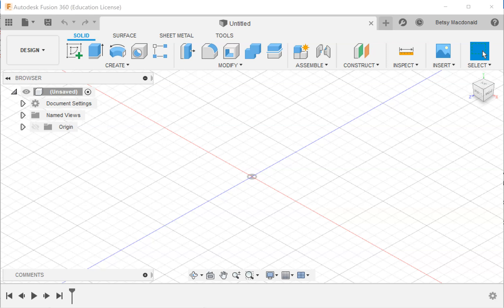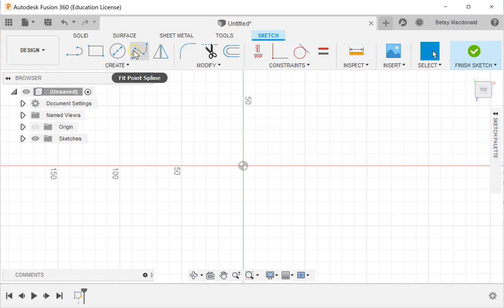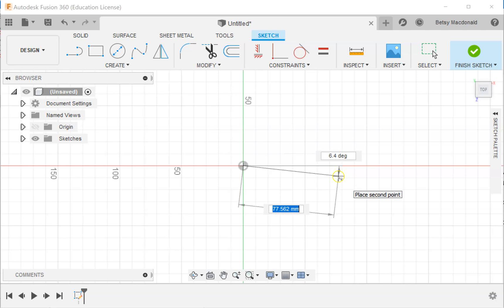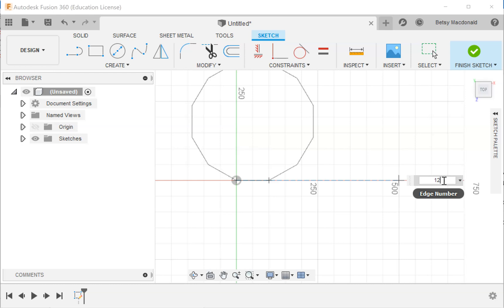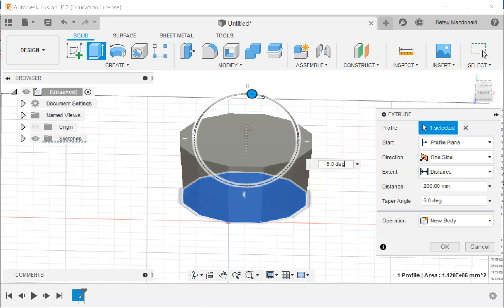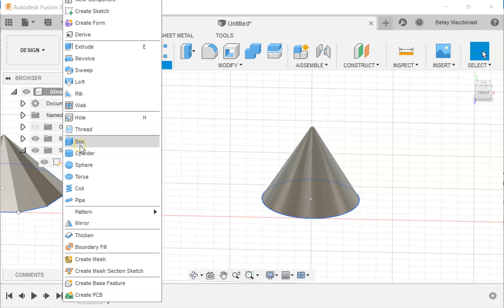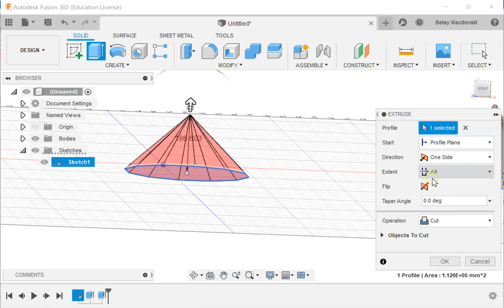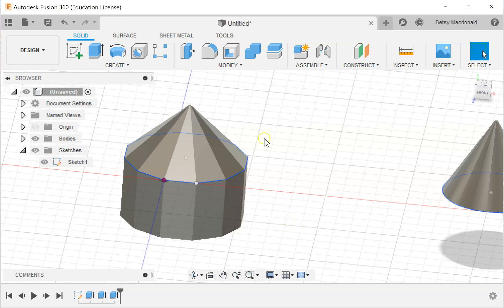Fusion 360 - Polygon, Extrusion, Pyramids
Learn how to sketch regular polygons, extrude them into pyramids and make a circus tent